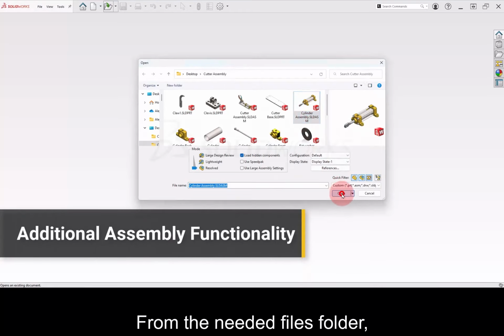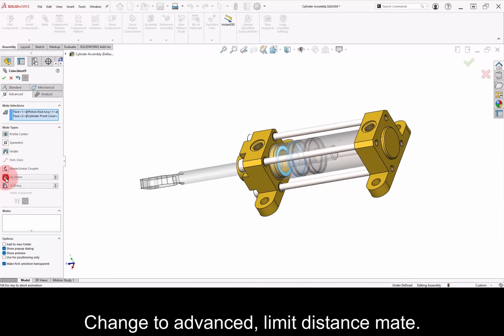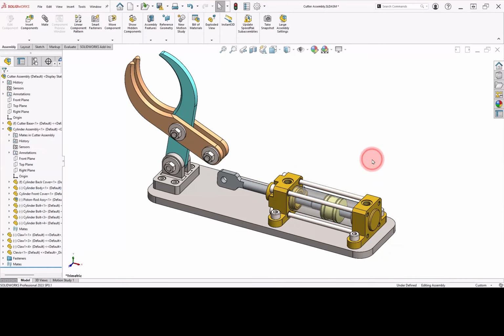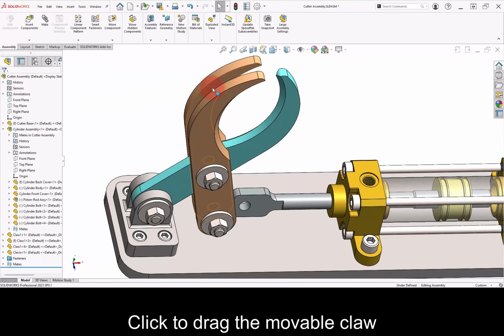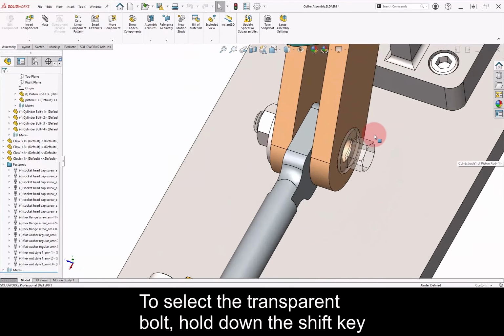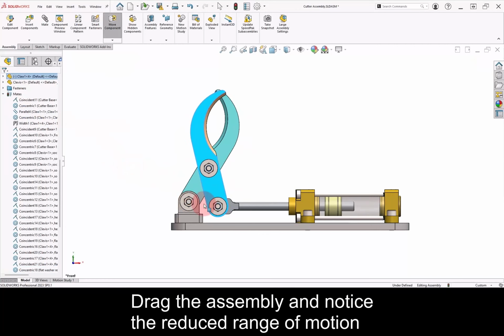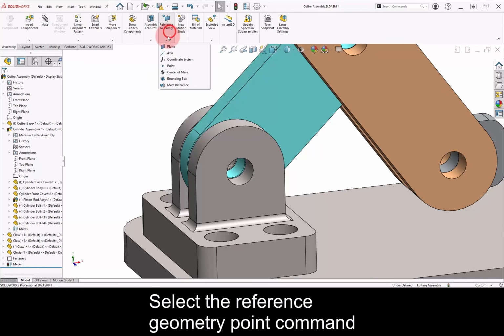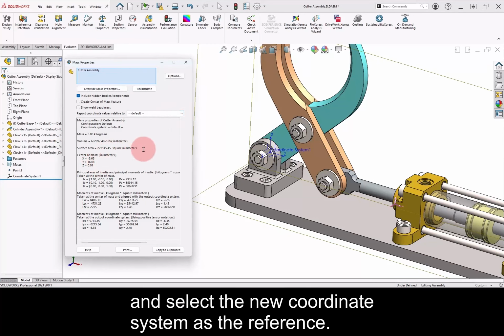MET 121 SOLIDWORKS - Chapter 6 - Assembly & Design Table - 34 Additional Assembly Functionality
MCC-SUNY